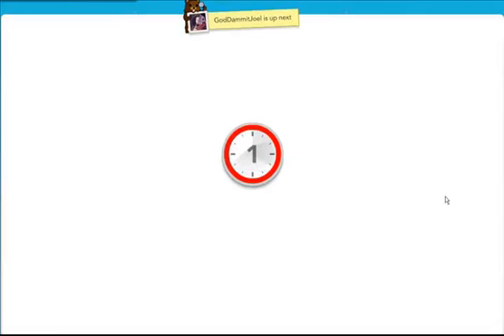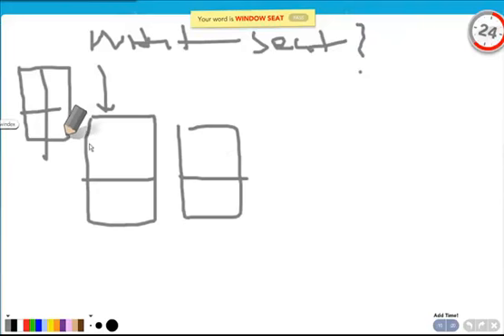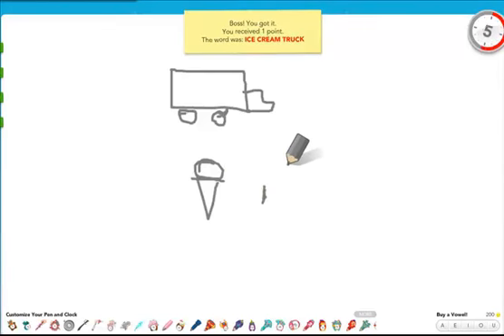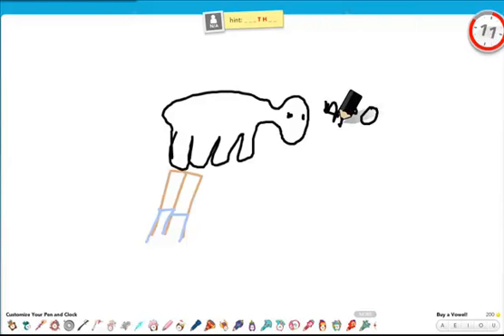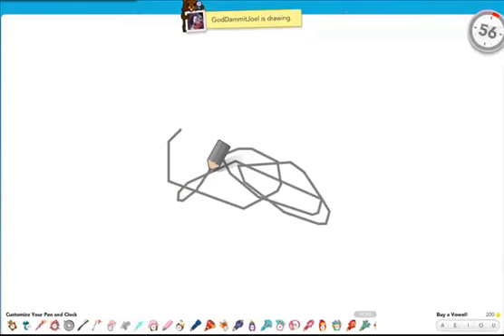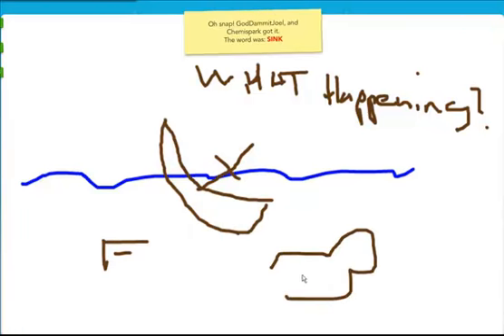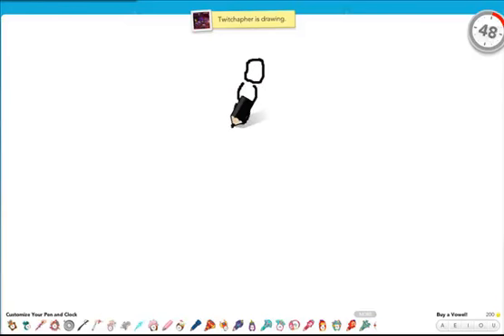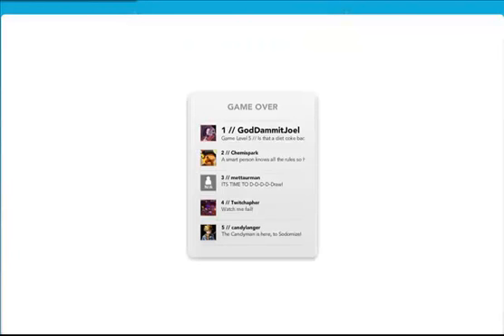Let's Sodomize - Draw My Thing! (04): Odod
Half of us suck at spelling. Half of us suck at drawing. Yet we all continue to play this game.